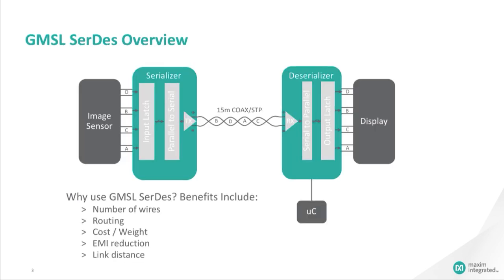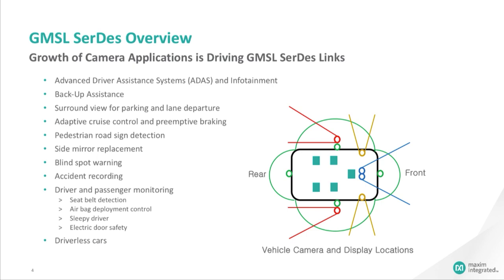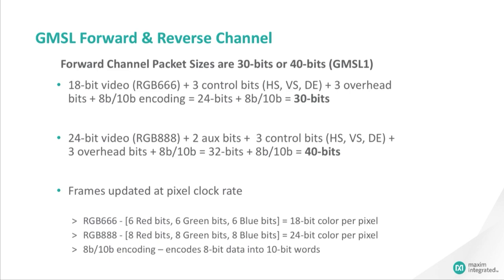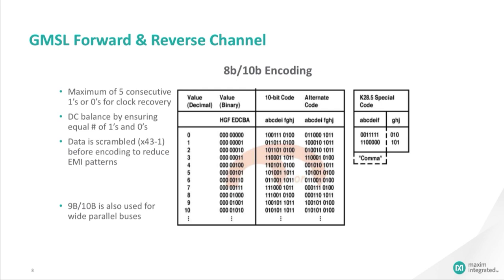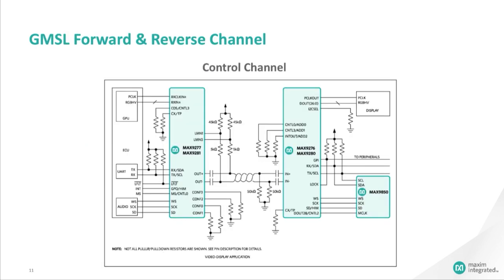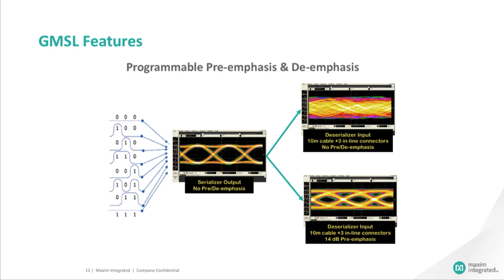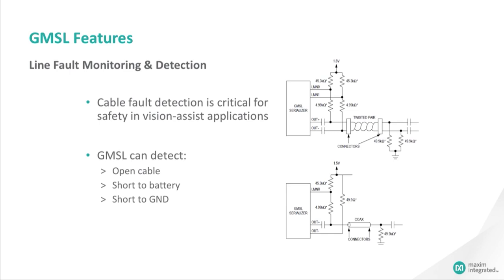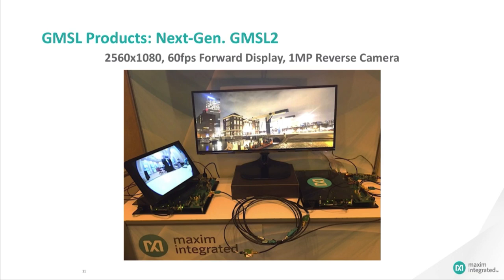GMSL SerDes技術基礎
本片帶您瞭解用於高速資料傳輸的千兆位元多媒體串列鏈路（GMSL）SerDes背後的技術。 提供有關GMSL正向和反向
通道架構的資訊，並概述GMSL的關鍵特性。GMSL